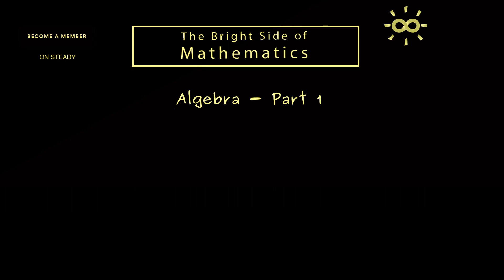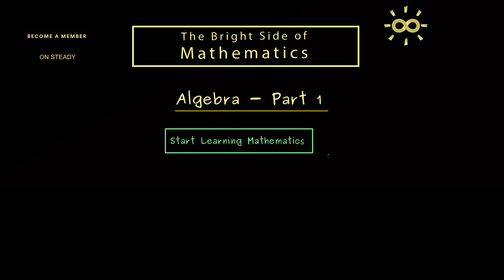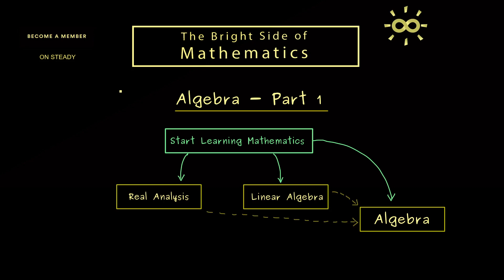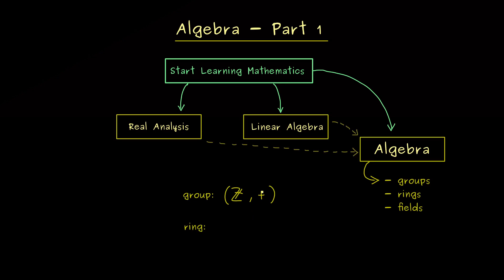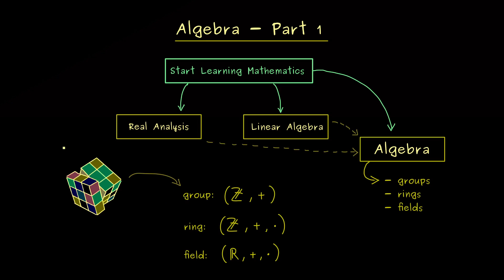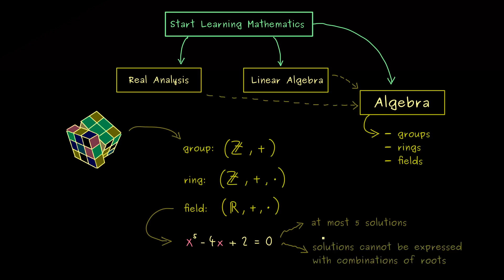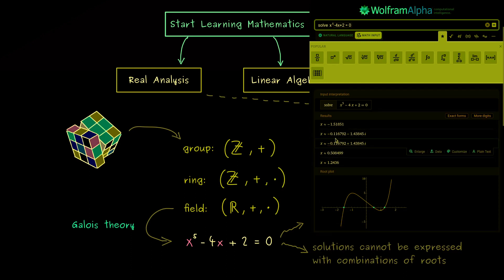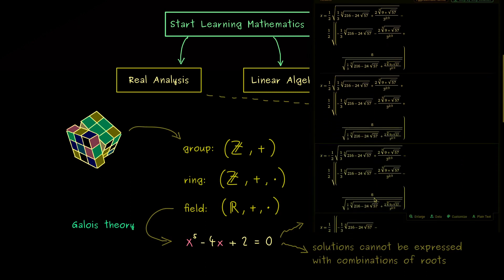Algebra 1 | Introduction [dark version]